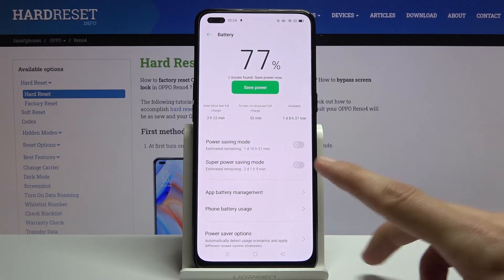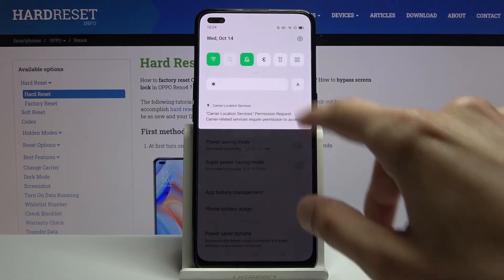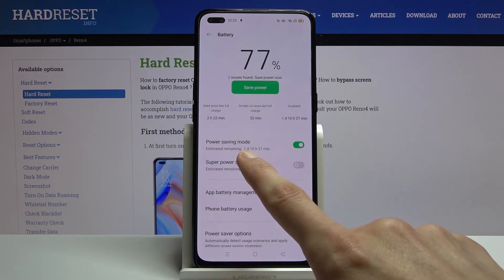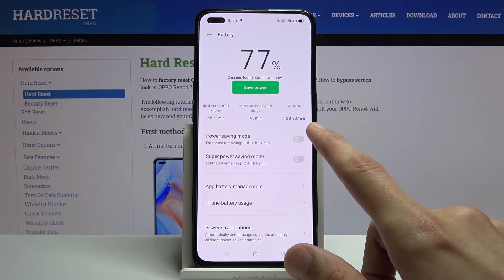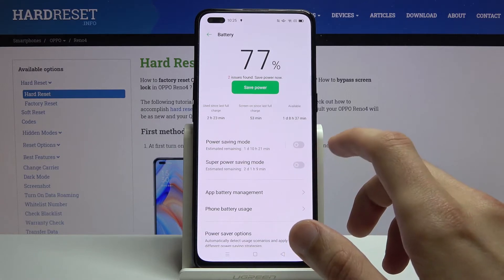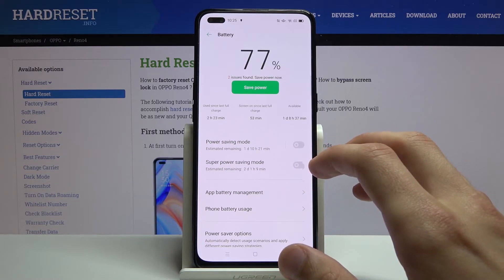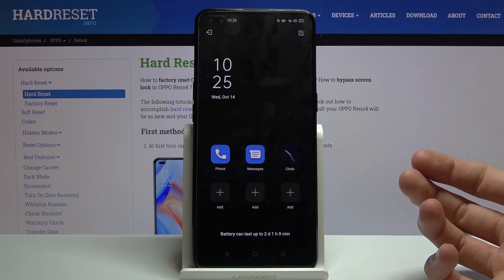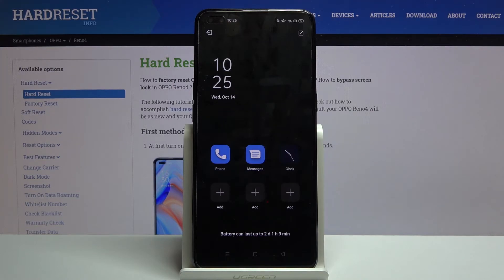How to Enable Power Saving Mode in OPPO Reno 4 – Extend Battery Life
Learn more info about OPPO Reno 4:
Come along with the uploaded video guide, where we teach you how to extend battery life using power-saving mode in OPPO Reno 4. If you want to find out how to use a power saver in your Oppo smartphone, follow the attached instructions and learn how to get access to the battery settings and save battery in OPPO Reno 4. Let’s check out the tutorial and activate power-saving mode in OPPO Reno 4. Visit our HardReset.info YT channel and get many tutorials for OPPO Reno 4.

How to use battery saver in OPPO Reno 4? How to enable battery saver in OPPO Reno 4? How to extend battery life in OPPO Reno 4? How to use power saver in OPPO Reno 4? How to save battery in OPPO Reno 4?